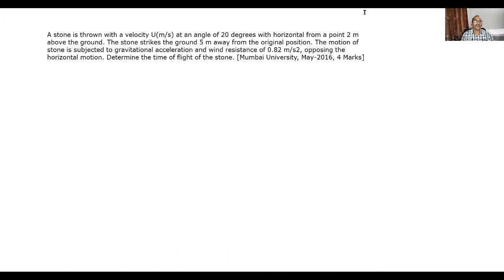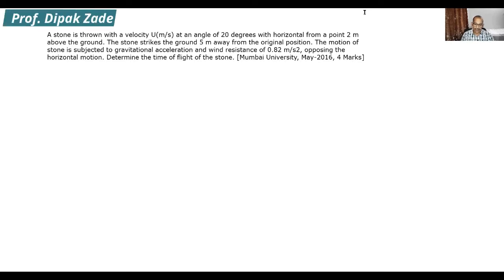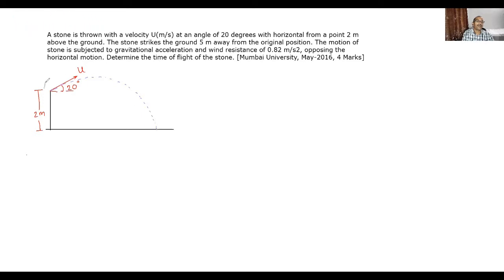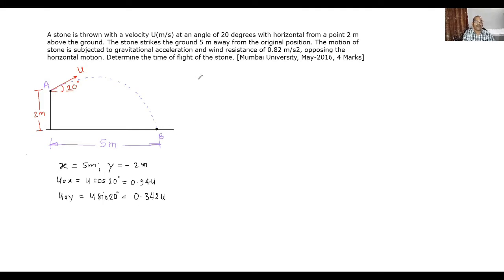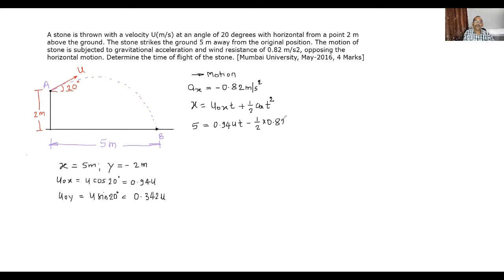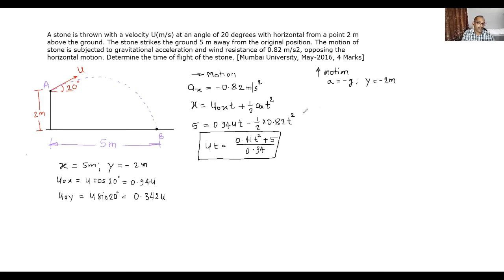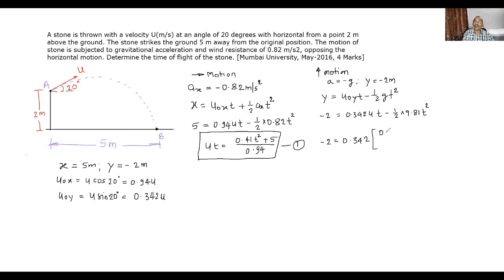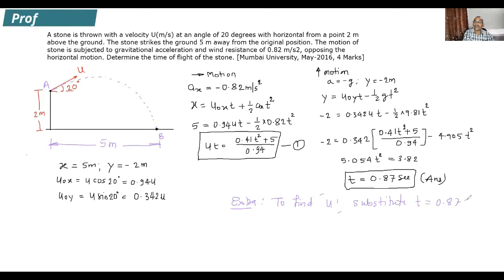5. | Projectile Motion Problem 3 | Engineering Mechanics